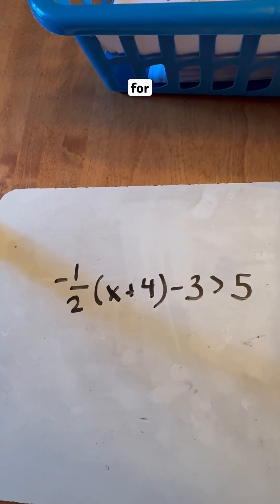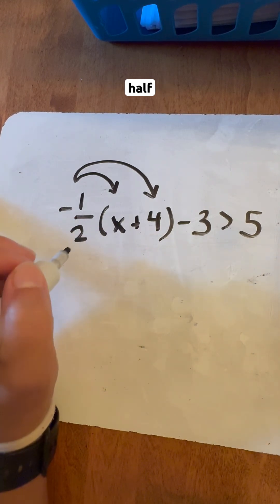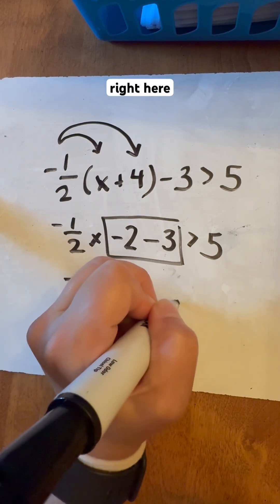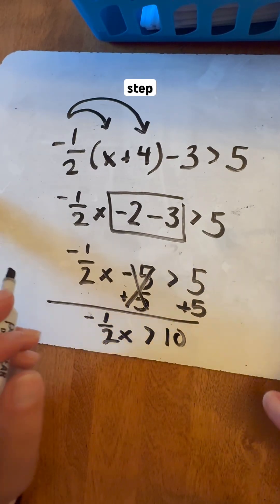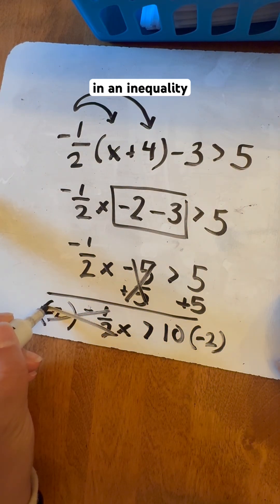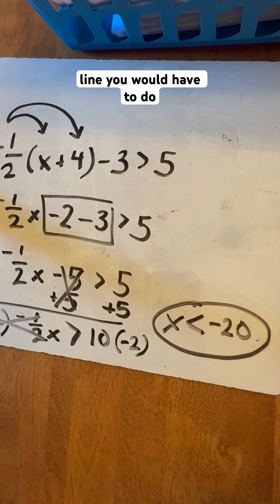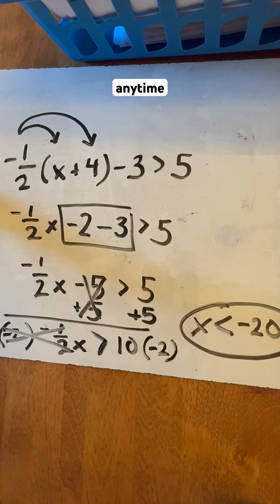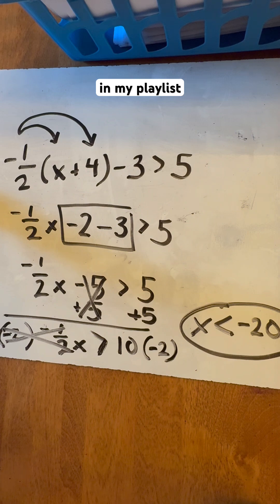Mastering Linear Inequalities Made Easy!